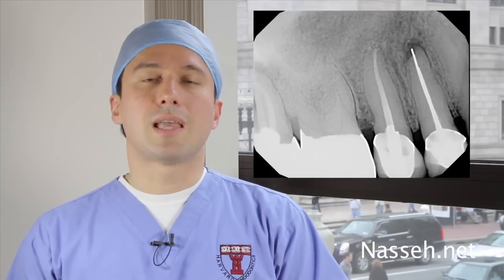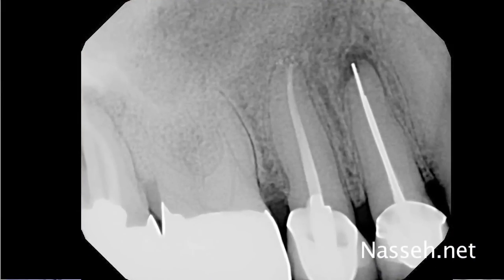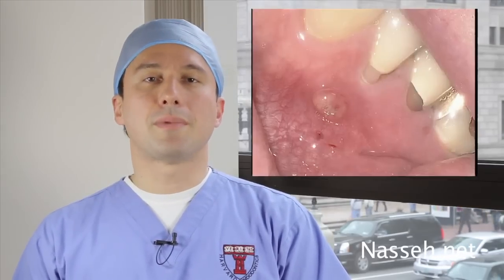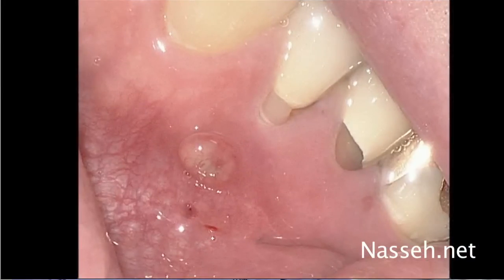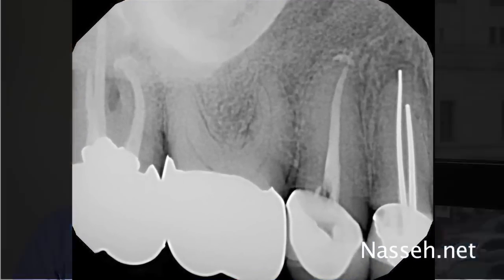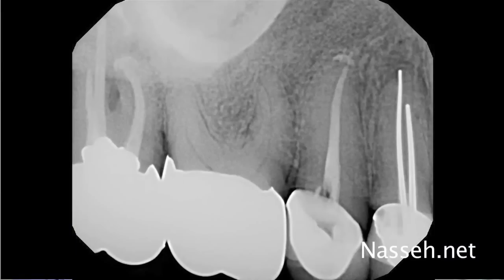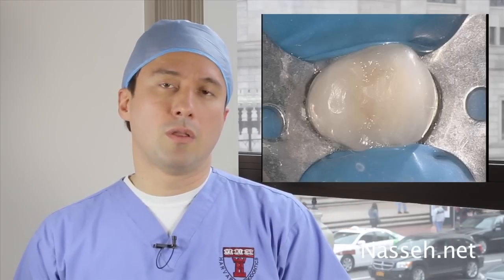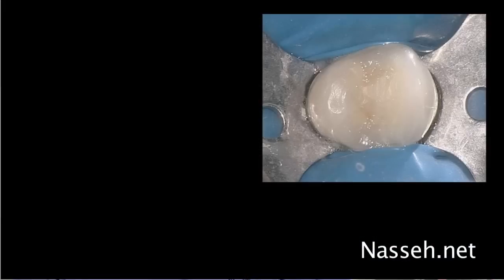Silver Point Retreatment: Nasseh.net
Dr. Allen Ali Nasseh, a Boston Endodontist and Clinical Instructor at Harvard Post Doctoral Endodontic program demonstrates a non-surgical retreatment technique for endodontic management of silver point root canal treated teeth with silver point failures.